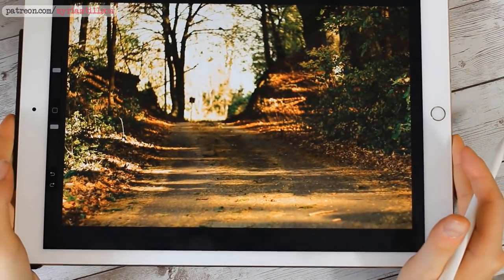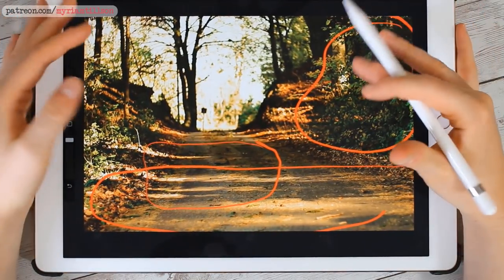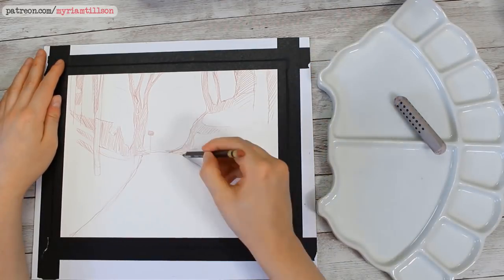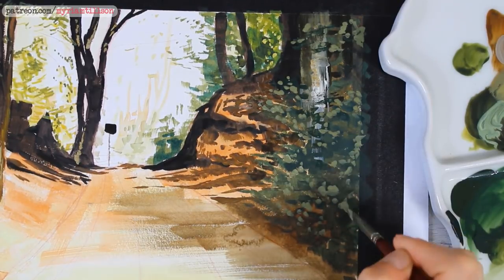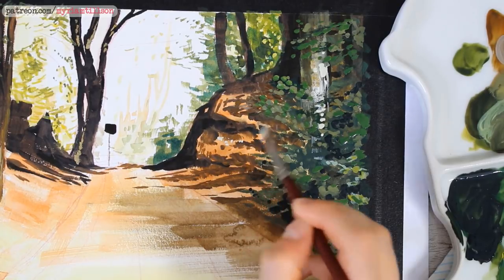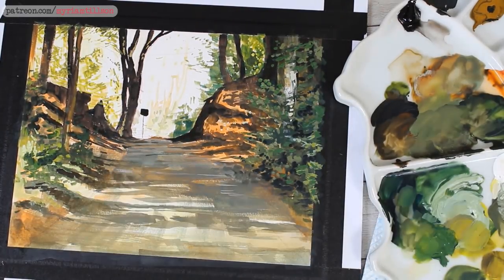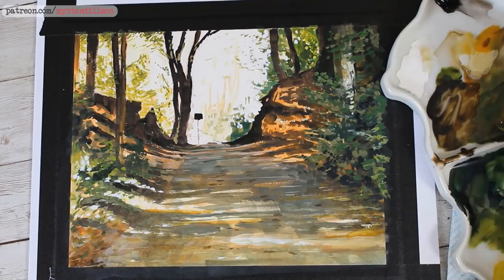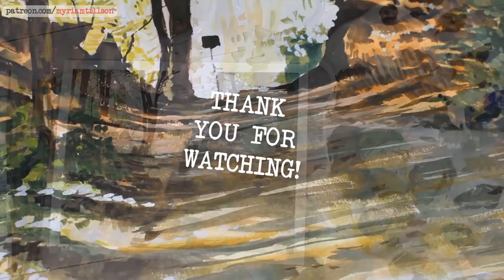Paint a Landscape in Gouache - GOUACHE TUTORIAL #3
🖌 GET MY CUSTOM BRUSH SET :
All my favourite types of brushes in a beautiful box featuring my art!

Here's PART 3 of my Gouache Tutorial!
This video is a Step-by-Step Landscape Painting Demo.
I show you every step I take while I paint a landscape from reference, and explain how I mix colours and how I make certain choice and why.

NOTE : I was commissioned to create this tutorial for Strathmore in 2019, as part of an artist workshop, and I am now able to share it on my channel!

🖌FREE DOWNLOADABLE WORKSHEET 🖌

Since this course is now a few years old, Strathmore may have disabled the worksheet links, so I have uploaded them all to my Patreon as a FREE, PUBLIC POST (so you DO NO NEED TO BE A PATRON OR PAY IN ANY WAY to access these via the above link!).

CREDITS
 This course was commissioned by STRATHMORE PAPERS as part of their 2019 Artists Workshop Series.
All papers, paints, and brushes in the video were supplied by Strathmore for the purposes of creating this workshop, however, I do personally endorse these products myself as I use them for my personal work too.